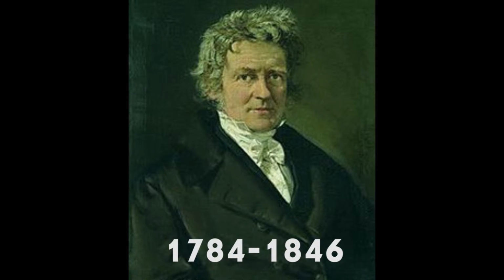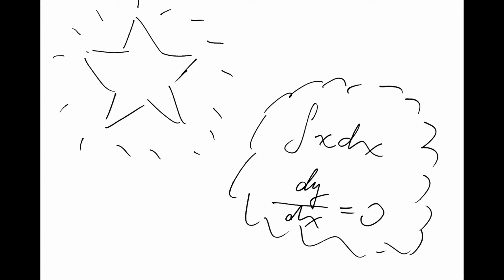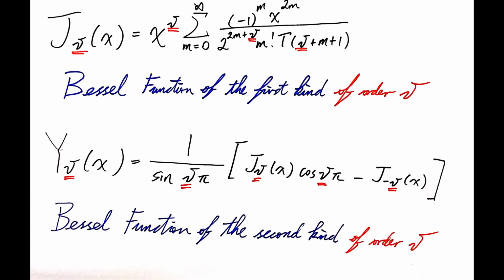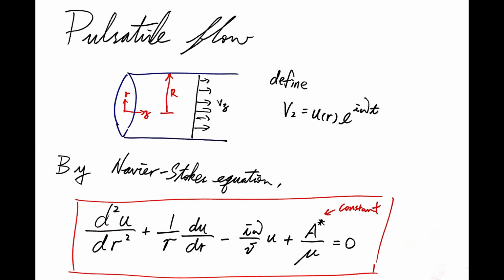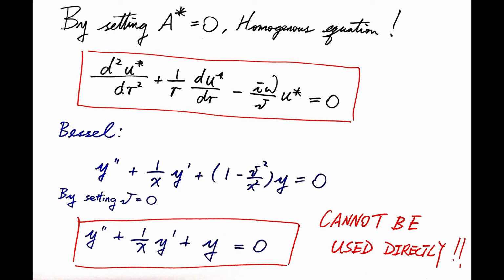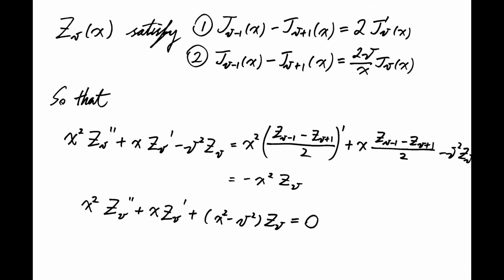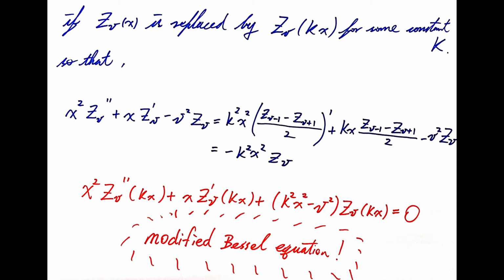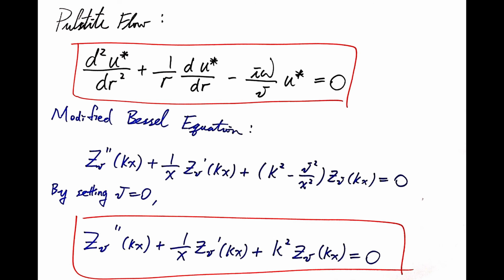Viscous Flow - Bessel Functions